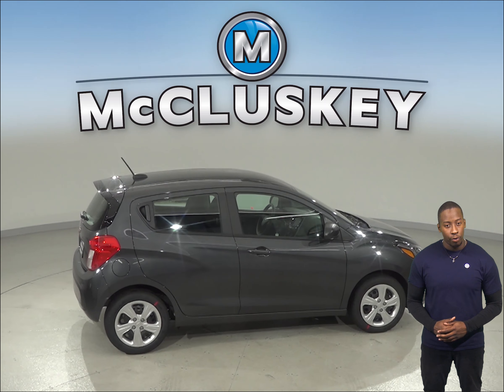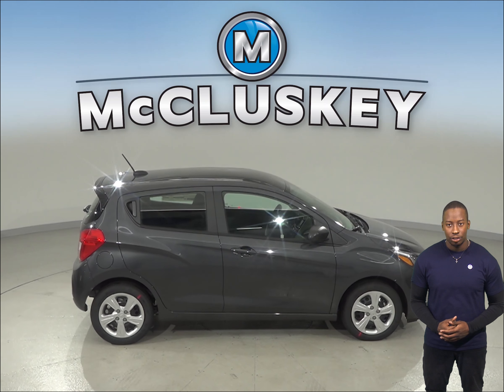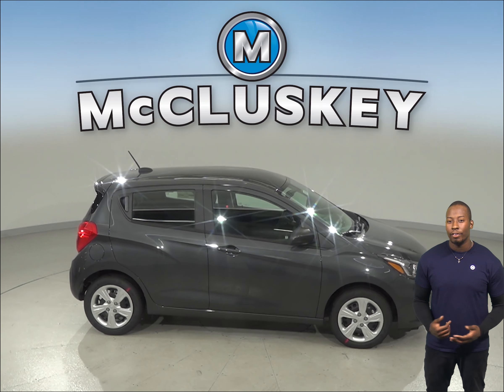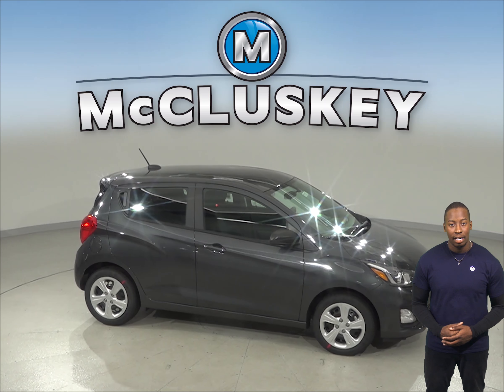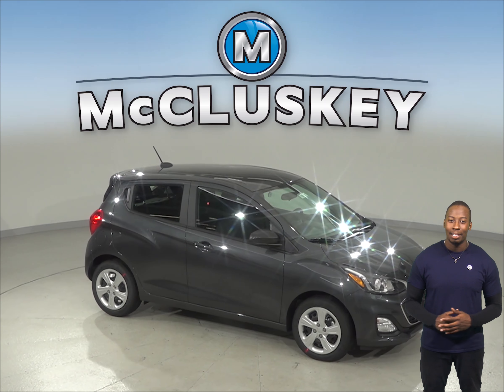192135 - New, 2019, Chevrolet Spark, LS, Hatchback, Test Drive, Review, For Sale -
Challenged credit?